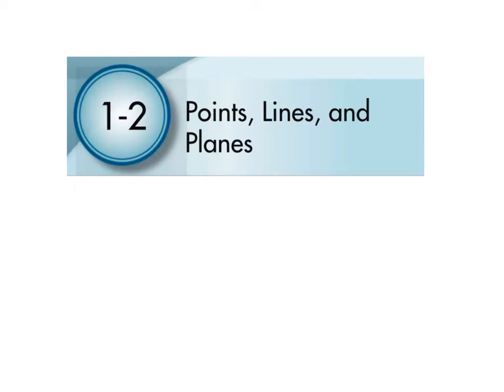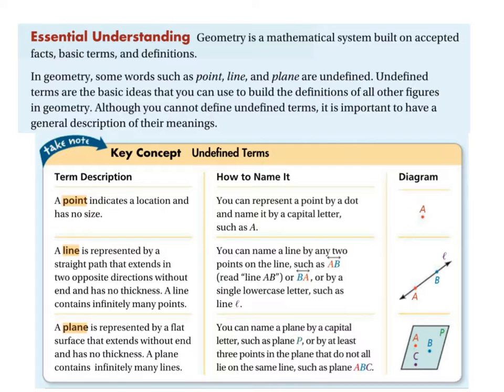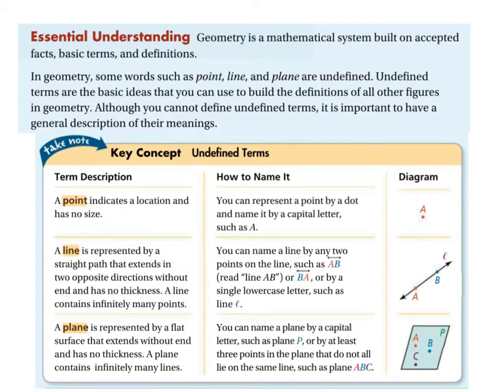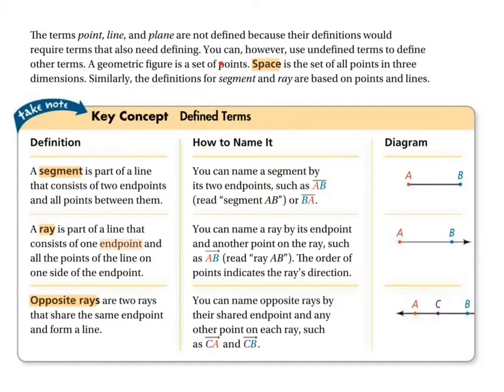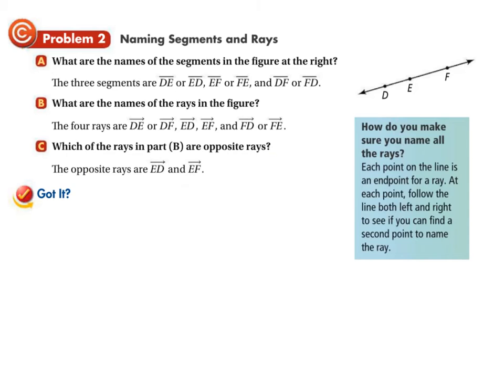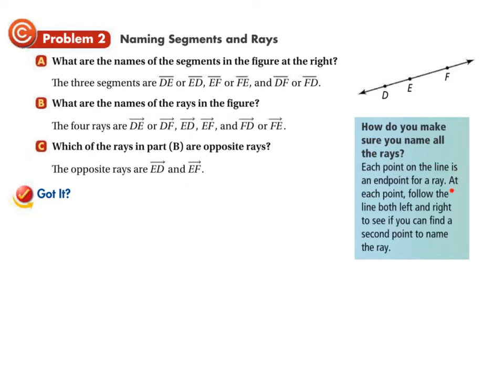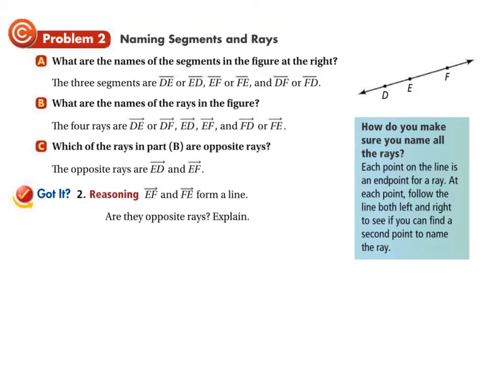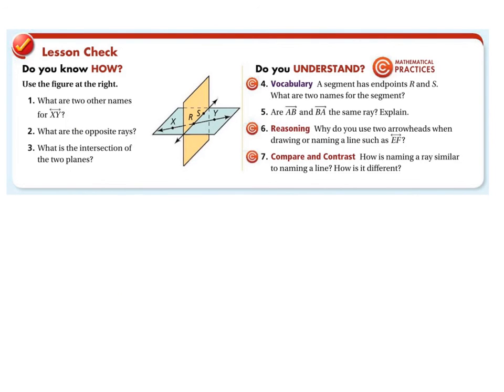Geo ~ Lesson 1-2